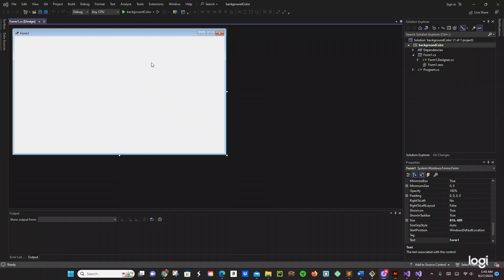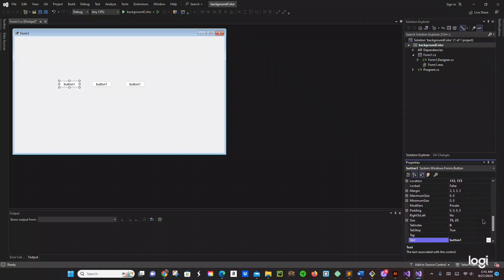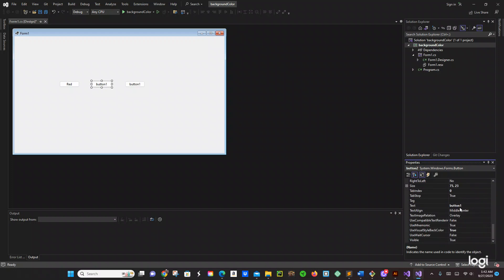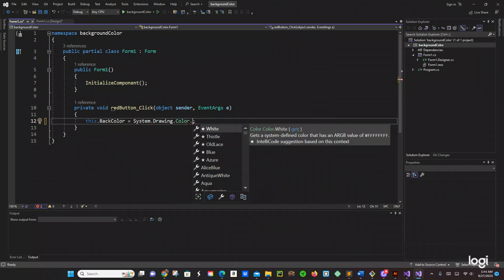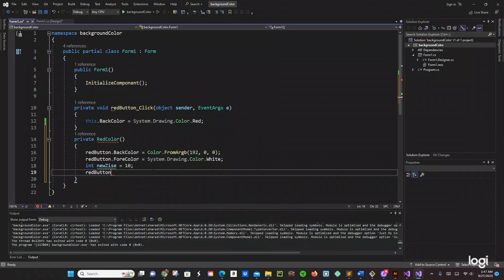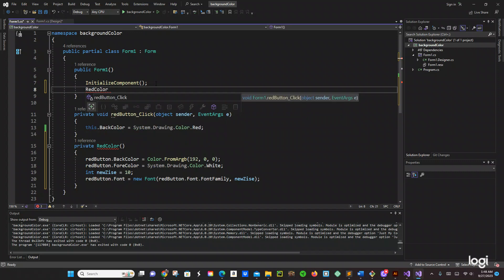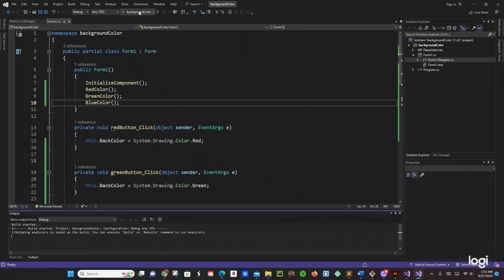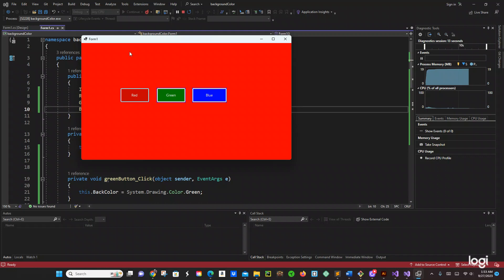C# Programming - Background Color Changer Windows Form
This was a simple c# application to change the background color with windows form.

Thanks